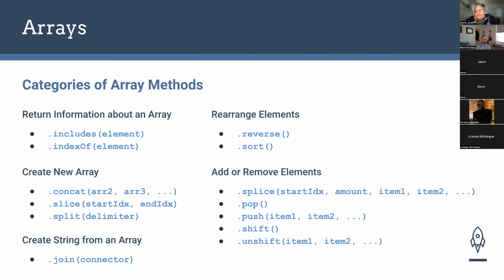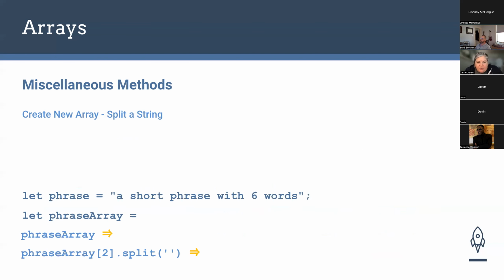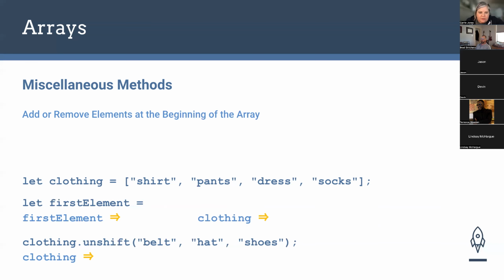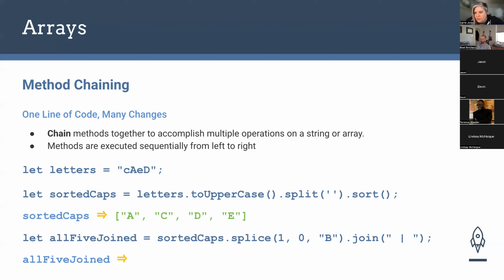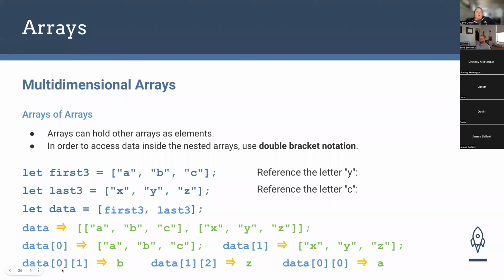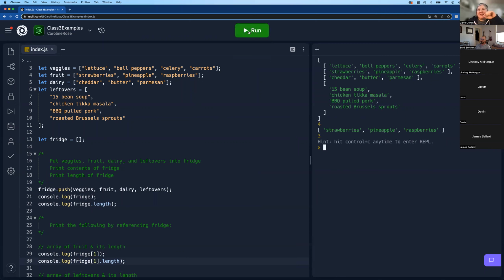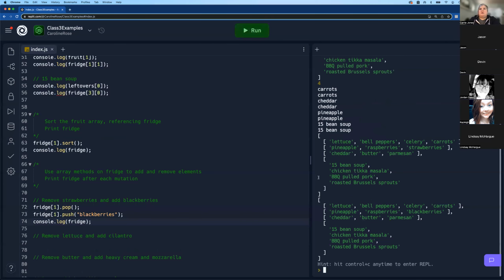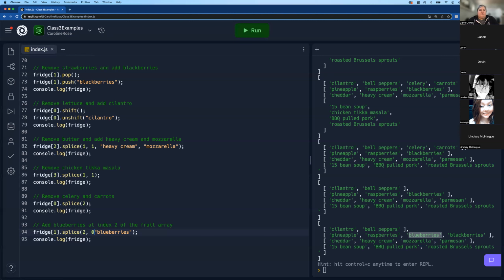LC101 Unit 1 Class 03 Lecture (Part 2) - Chapters 7-8: Strings & Arrays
Recorded 10/01/22 - This continuation of lecture covers the remainder of chapter 8 - more array methods, method chaining, and multidimensional arrays.